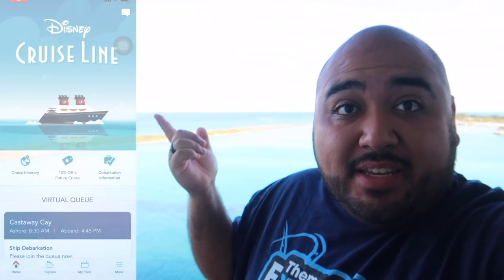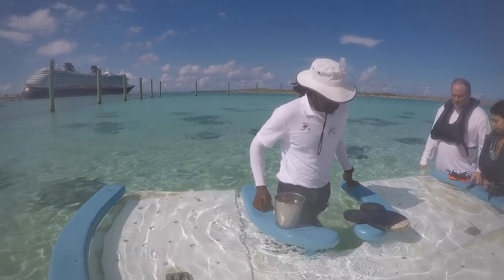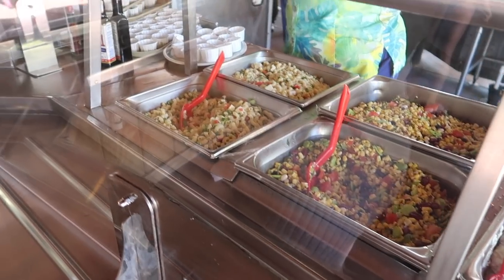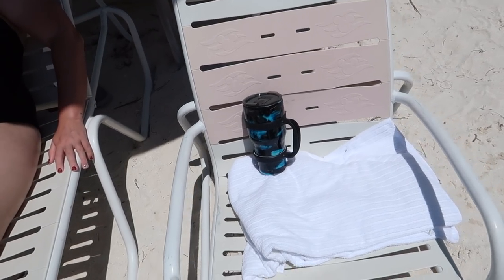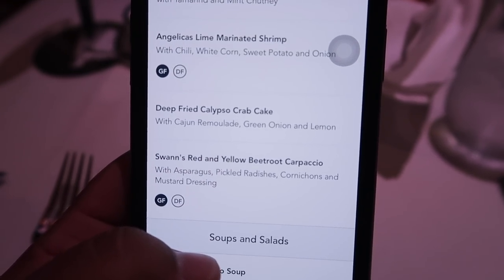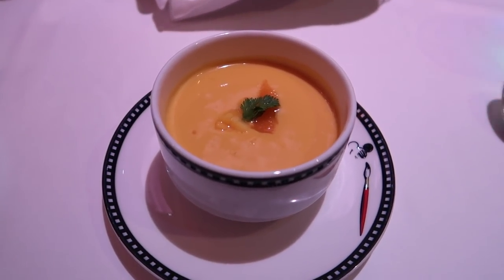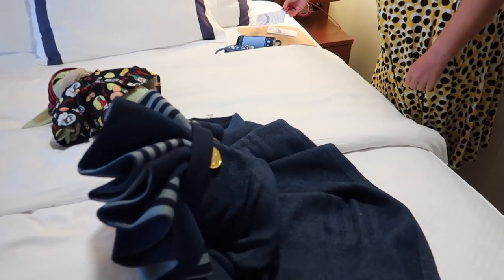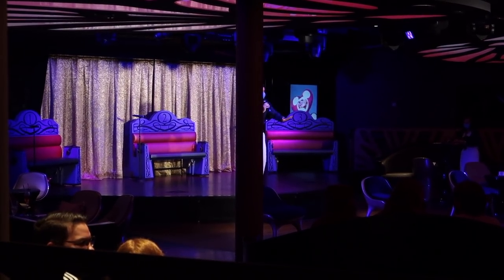First Day At Castaway Cay! Stingray Excursion With Snorkeling & Pirate Night! Disney Cruise Vlog 3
We are the first public guests to return to Disney's private island in the bahamas, Castaway Cay! This is our first of two back to back days at Castaway Cay and we had an incredible day with a stingray excursion, snorkeling and an empty island! We also got to experience the modified pirate night! We hope you are all enjoying the Disney Cruise Line vlog series and hope you're ready for more Disney Cruise content!

Adrian Vasquez
Riverview Fl
33568